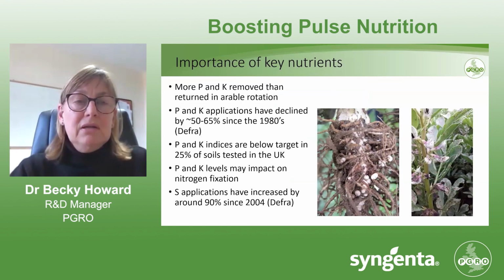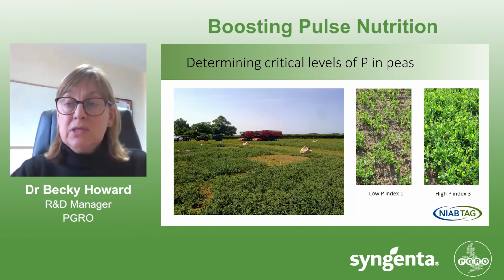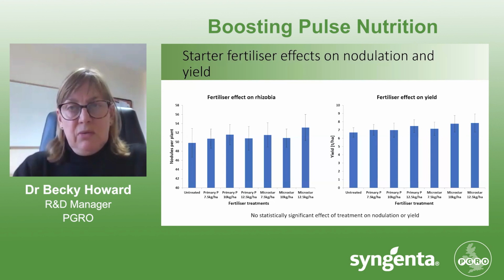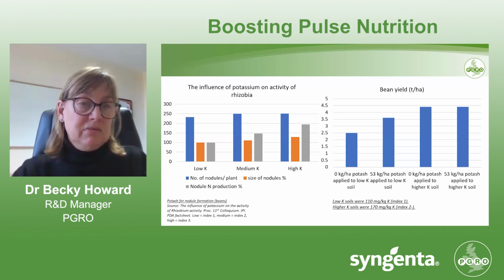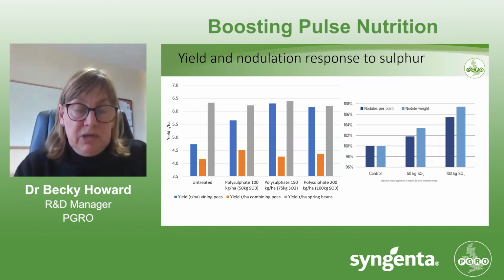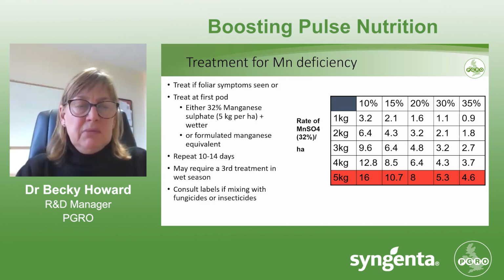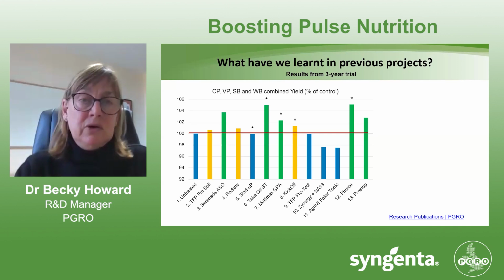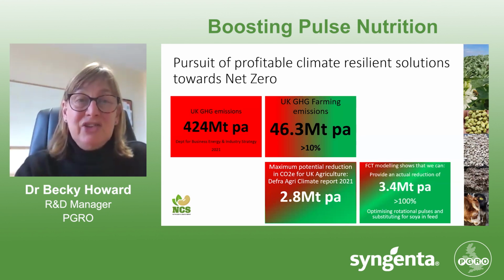Pulse Roadshow 2025: Boosting Pulse Nutrition - Becky Howard, R&D Manager PGRO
Becky Howard presents research on pulse crop nutrition, emphasising key nutrients for health and yield. She provides deficiency prevention strategies and discusses pulses in rotations, incorporating NCS insights and project updates.